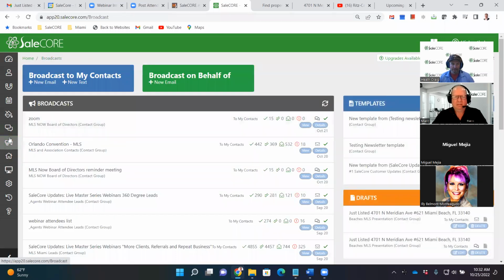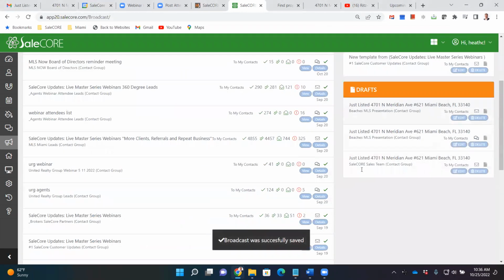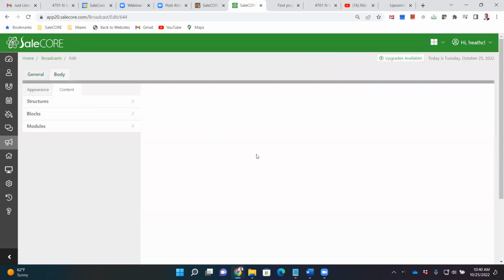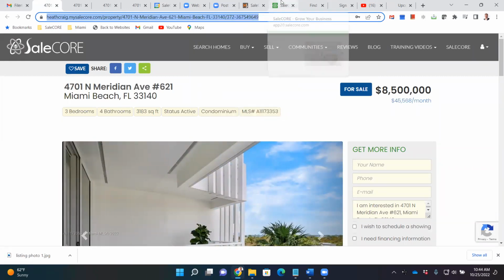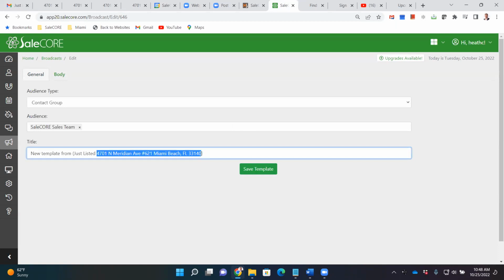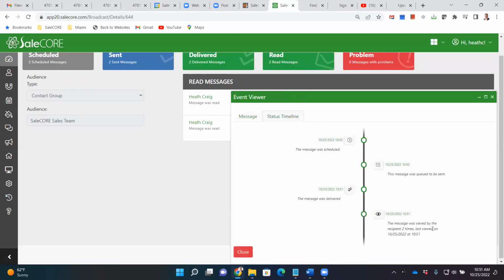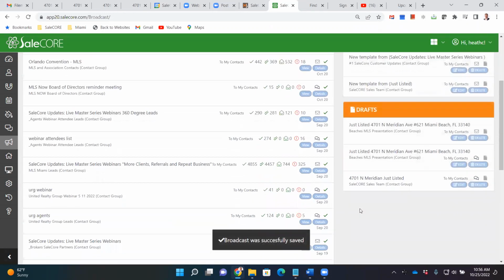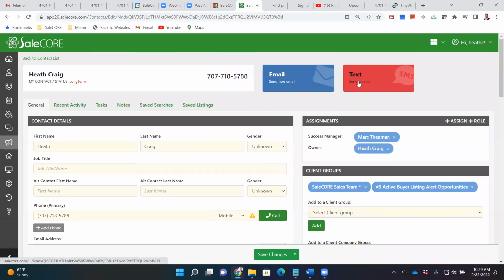SaleCore Master Series Webinar 1.5 Broadcast by Email/Text